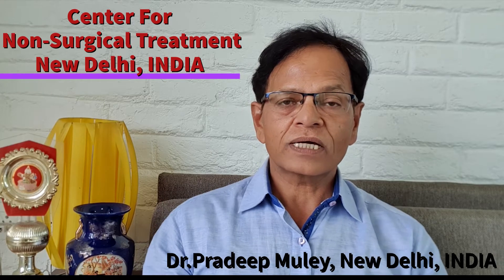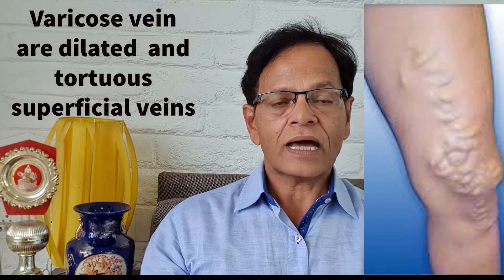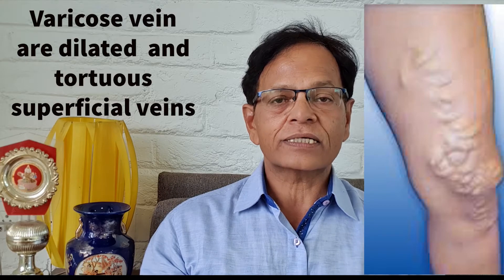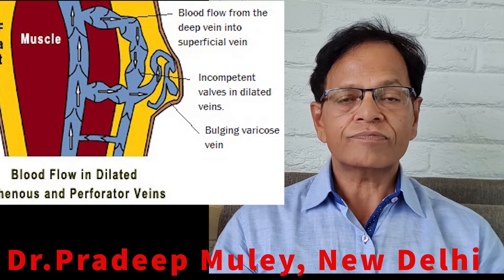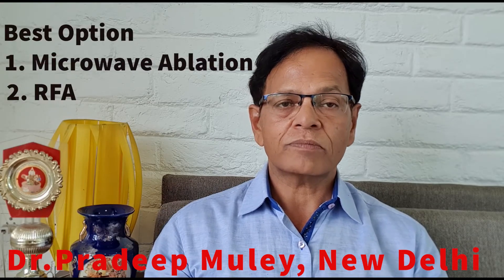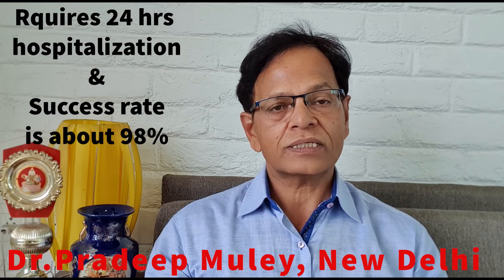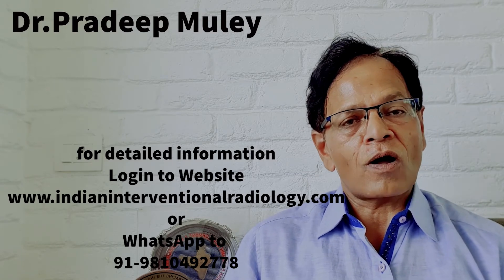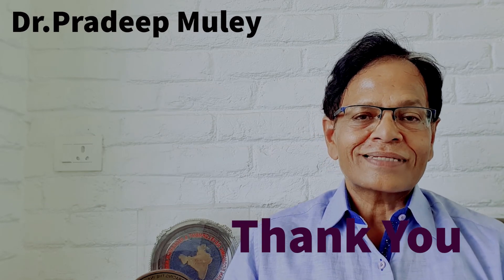What is varicose vein & best Treatment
Varicose veins are abnormally dilated & tortuous superficial veins normally seen in the thigh and leg. In the most of the patients , these veins are of a cosmetic nuisance. The varicose veins connect with the deep veins of the leg and drain toward heart.

 In most of the patients the varicose veins worsen in due course of time and it become more prominent & swell.

Symptoms: -
1. Unattractive leg
2. Pain
3.Swelling
4. Leg aches.
5. Feeling of heaviness.
6. Fatigue of the legs.
7. dry skin and pigmentation.
8. Symptoms become more worse after prolonged standing.
9. Itching.
10. Venous Ulcer.

Best Treatment Options
1. Microwave Ablation
2. Radio-frequency Ablation

advantages like: -
• It is less risky as compared to surgery.
• No surgical scar on skin.
• Procedure done under short anesthesia.
• It is done as day care or 24 hrs hospital stay.
• Patients can resume normal activities in same day.

Dr.Pradeep Muley
Interventional Radiologist